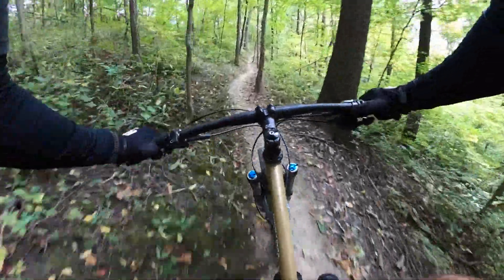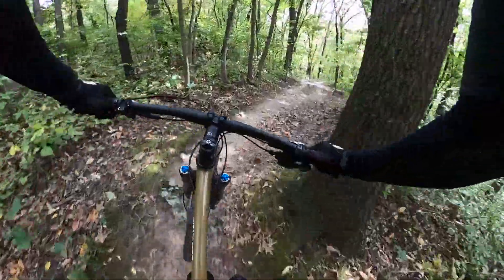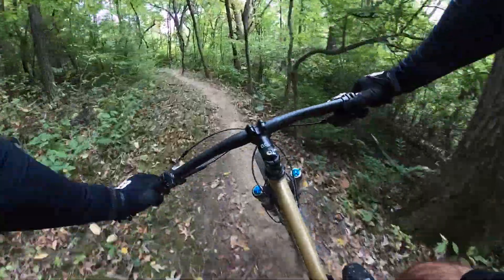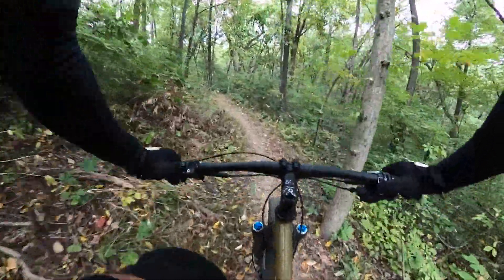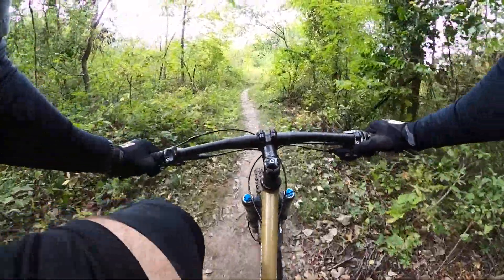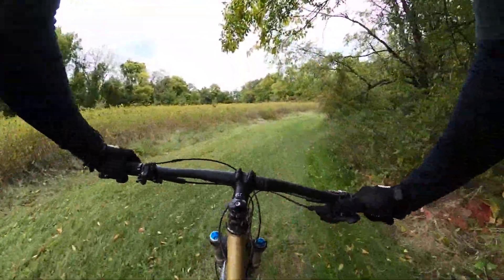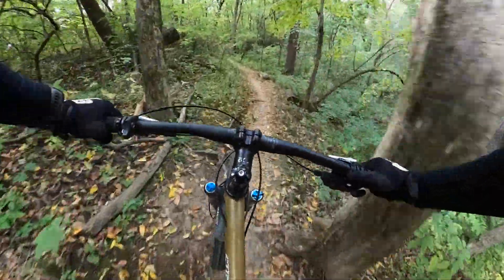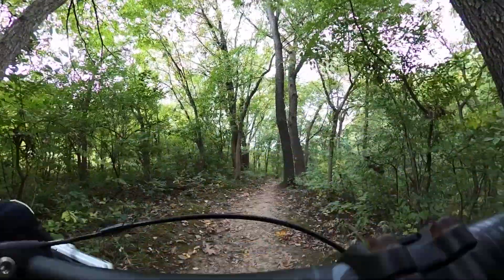Sugar Bottom at Sunderbruch Park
If you're looking for bad riding  advice and how to ride slower than average than this video is for you. The Sugar Bottom Trail at Sunderbruch is a fun little trail that rides quick and puts a smile on my face.

This was shot with a GoPro Max in hero mode. The stabilization from this camera is ridiculously SMOOTH.